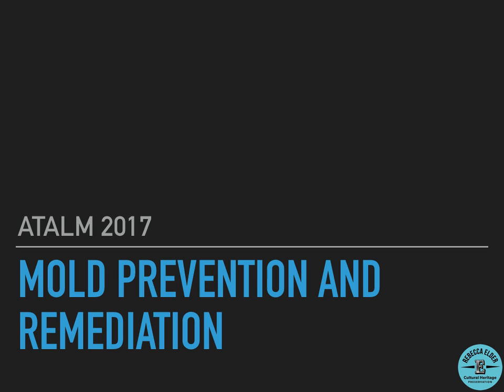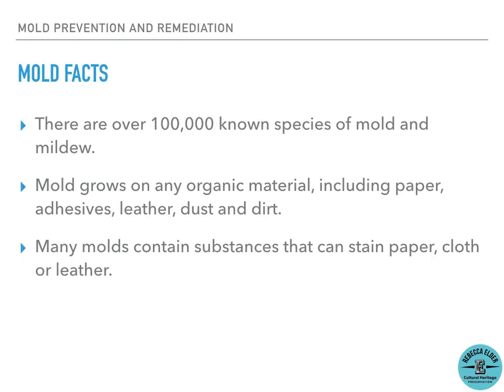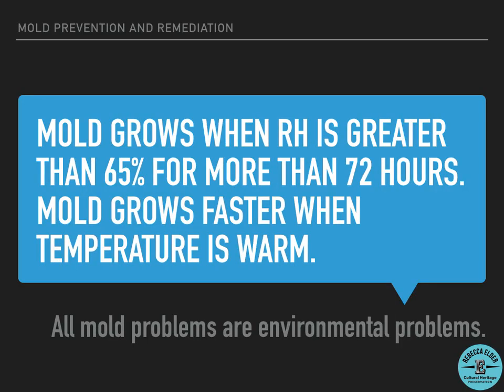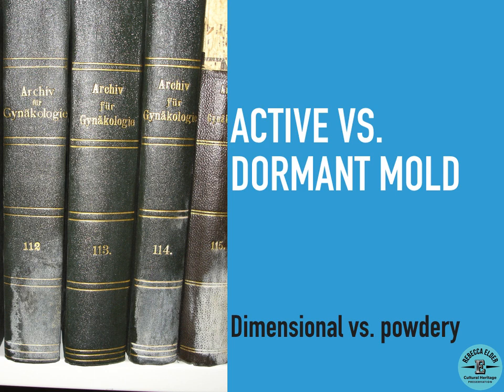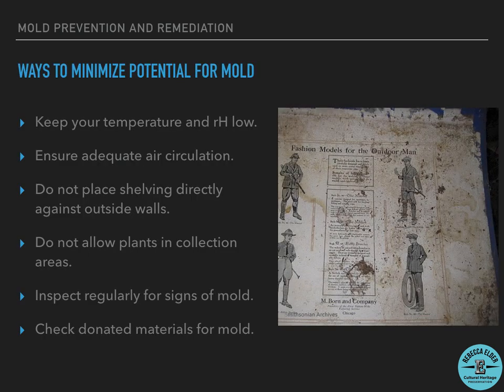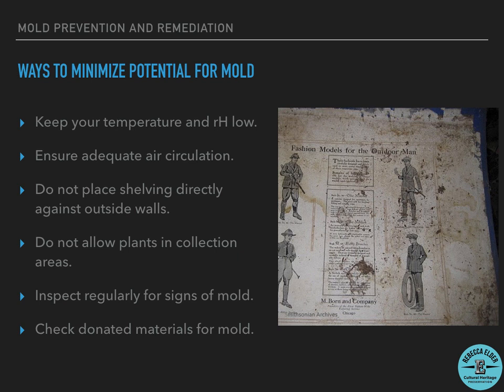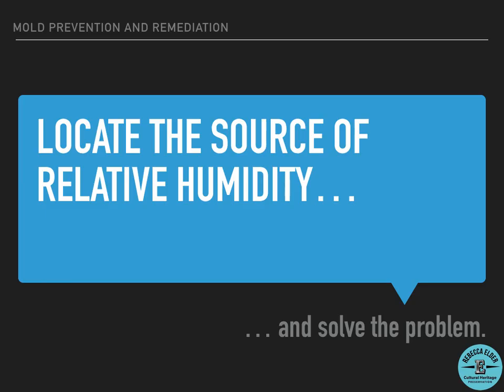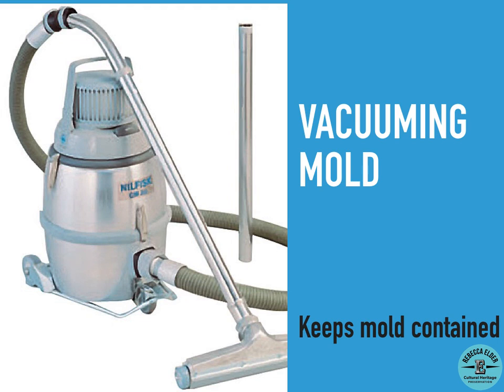Prevention and Remediation of Mold Outbreaks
In this presentation, Rebecca Elder, Principal of Rebecca Elder Cultural Heritage Preservation, explains what mold is and how to prevent outbreaks and react after a mold outbreak occurs. The presentation slides also discuss methodologies to safely remediate mold outbreaks and decide when professional help is needed, including demonstrations of mold removal techniques and samples of remediation materials. This session was part of the ATALM annual conference held in Santa Ana Pueblo, New Mexico, on October 10-13, 2017.